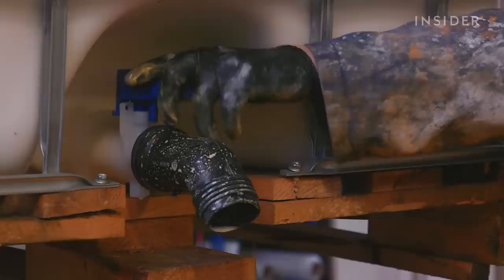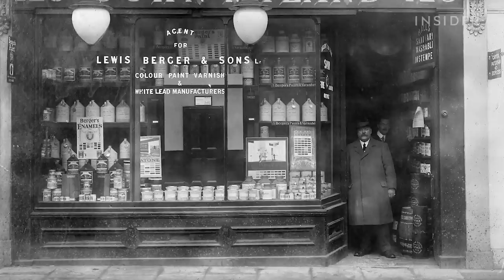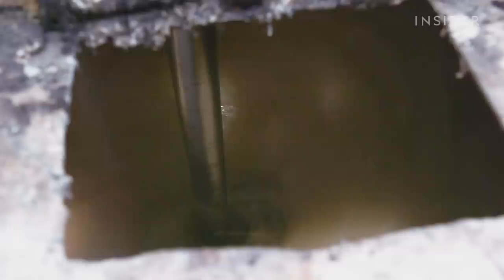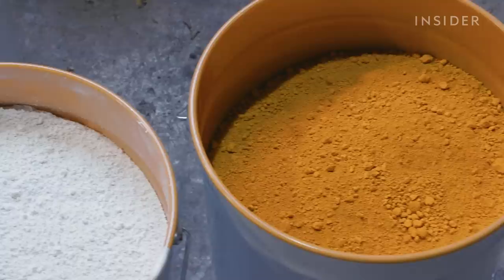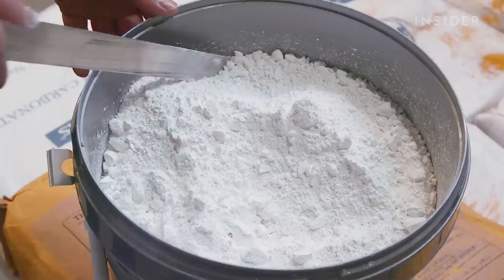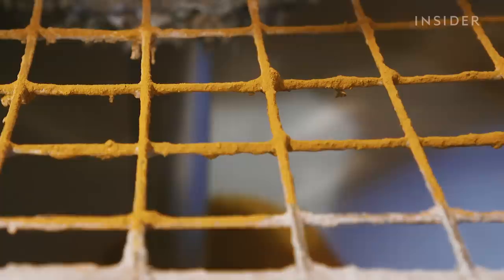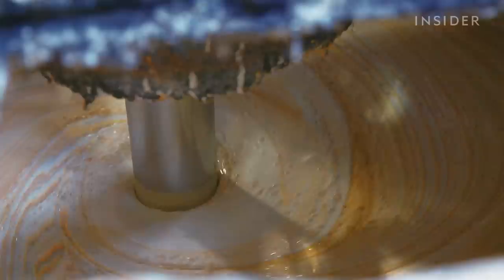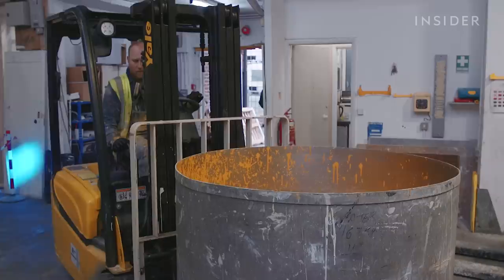How Luxury Paint Is Made | The Making Of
You might have seen this paint before without realizing. It's been used in the "Harry Potter," "James Bond" and "Star Wars" films — and this factory makes over 15,000 liters of it every month. This is Mylands. It's the last remaining paint factory in London and one of the oldest family-owned paint manufacturers in the world.